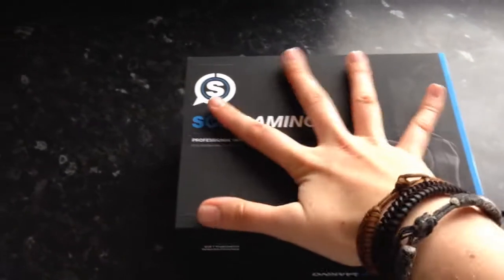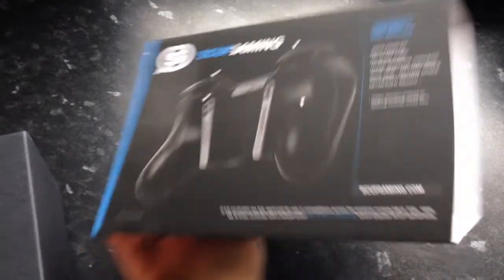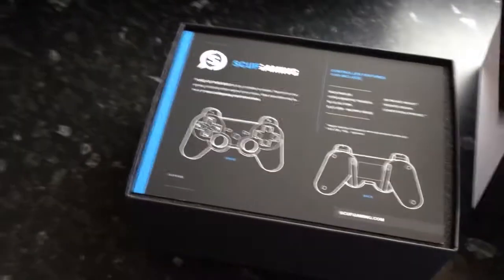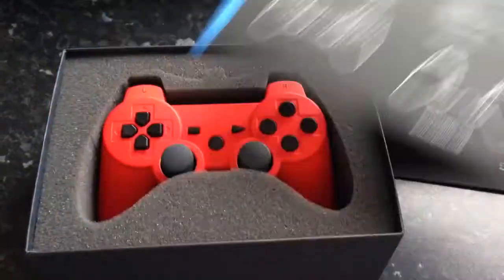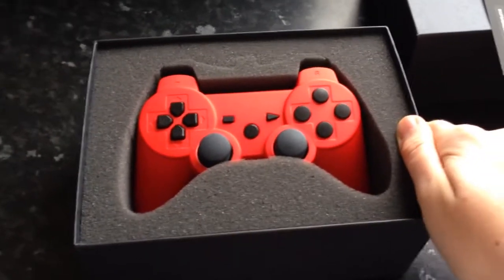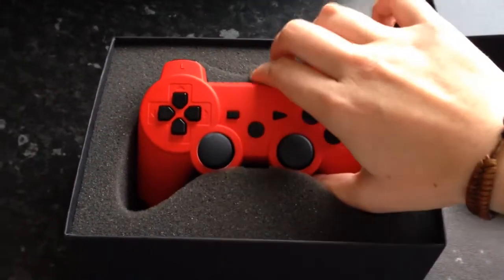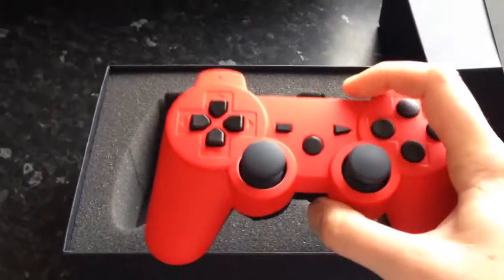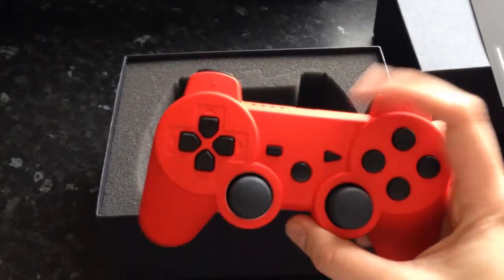Scuf Playstation 3 Controller Unboxing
PS3, PS4 and PS Vita